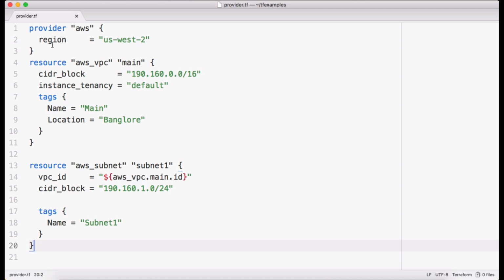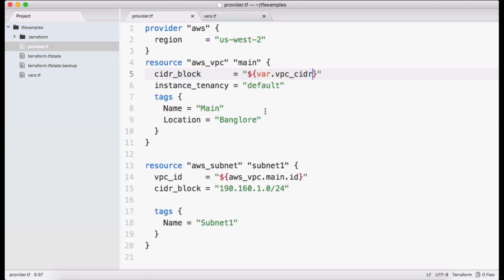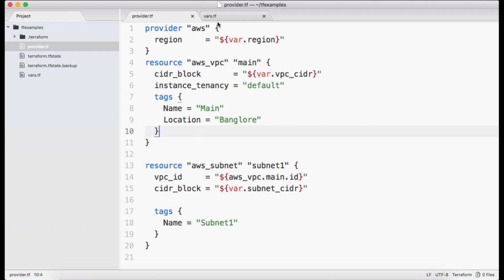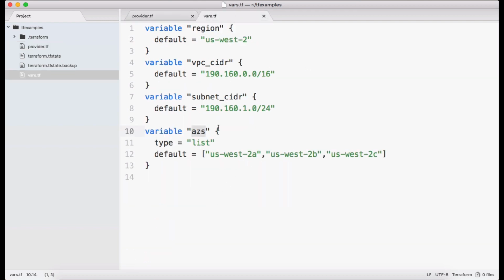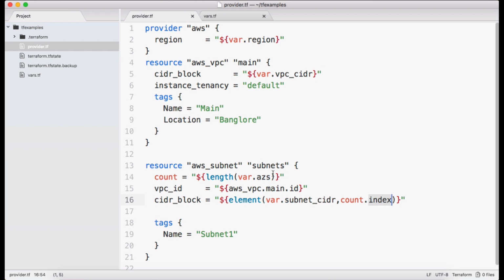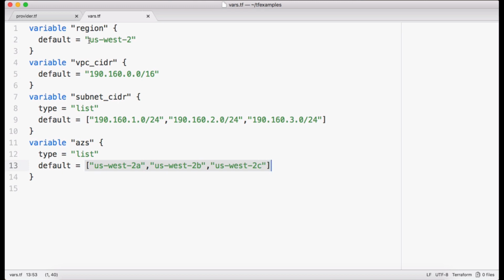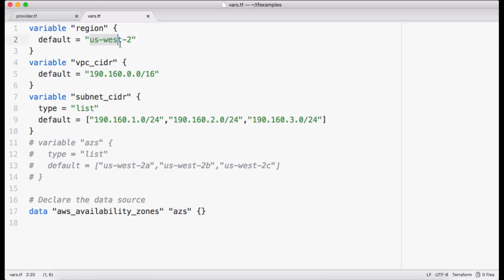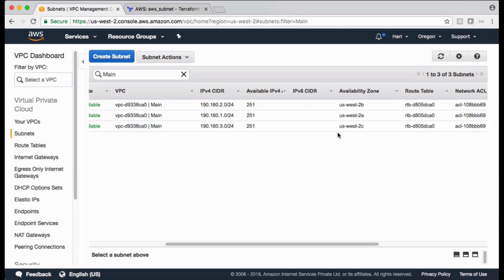Session-2 : AWS - Terraform variables | Data Sources | Terraform Loops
Advanced Terraform Course (Udemy)

For online/class room trainings please contact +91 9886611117